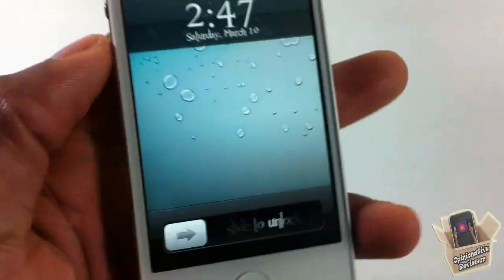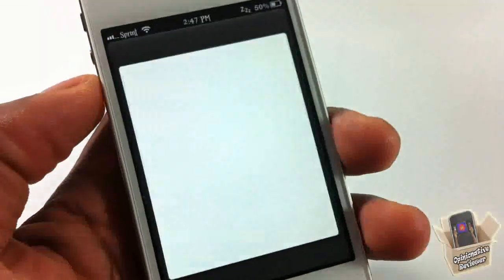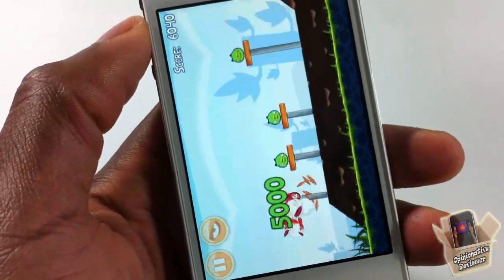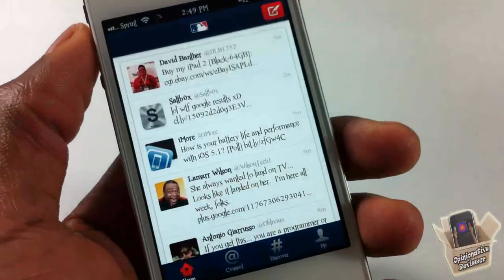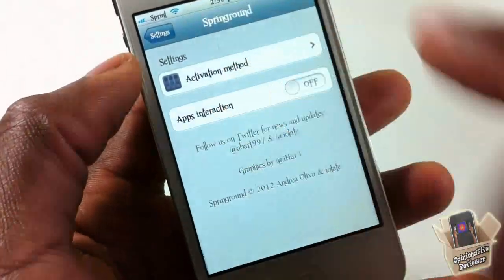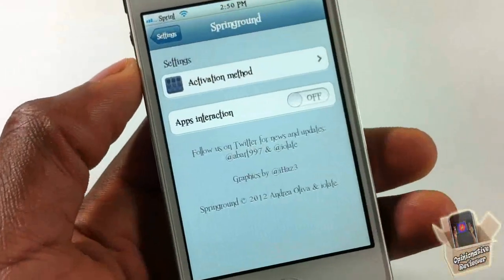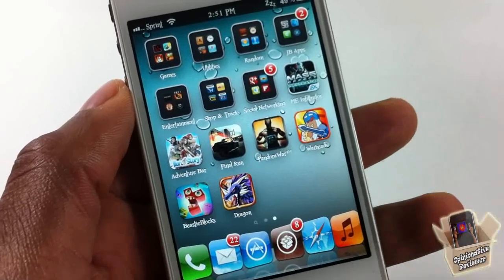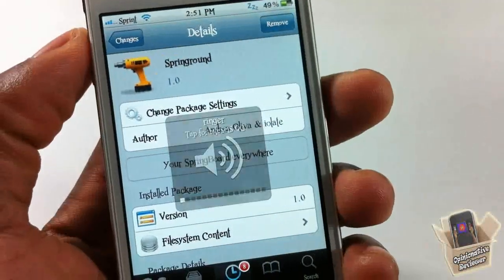SpringRound - Access Springboard from Almost Anywhere on iPhone, iPod Touch & iPad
This is a video demo of 'SpringRound'

Name: SpringRound
Developer: Andrea Oliver & iolate
Price: $0.99 (When Released)
Repo: BigBoss

SpringRound cydia tweak Access springboard from almost anywhere on iPhone, iPod Touch, & iPad Spring Round ios4 ios 4 ios 5 ios5 How to How-to Apple best top iphone 4s iphone4s ipad2 3gs jailbreaking jailbroken 3g 2g 1g 2nd generation 1st 3rd 4th opinionativereviewer opinionative reviewer oreviewer review smart phones cellphones